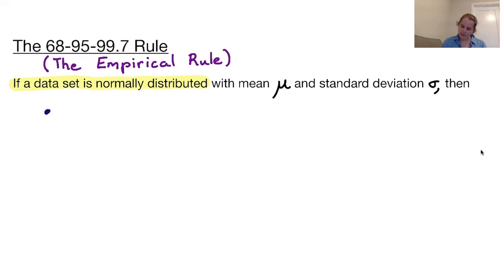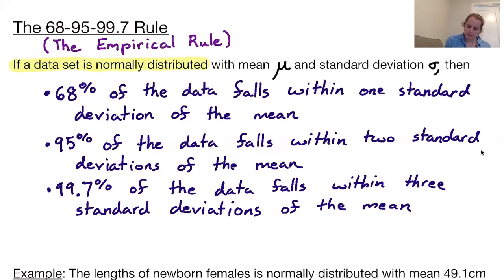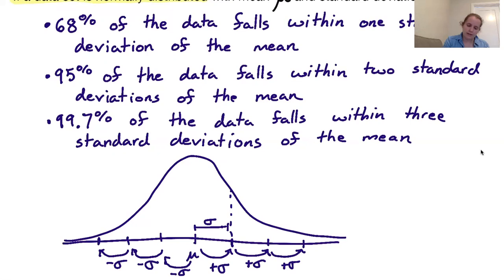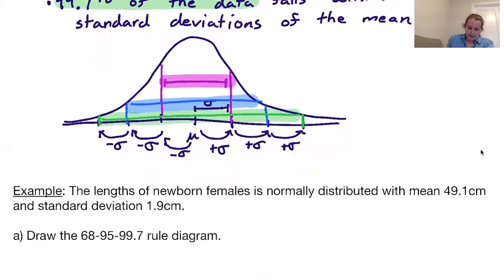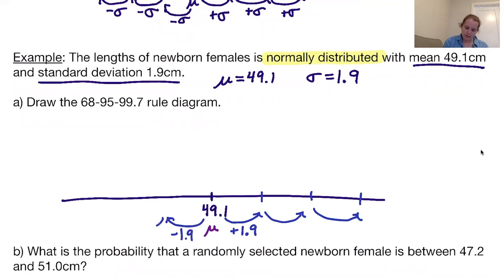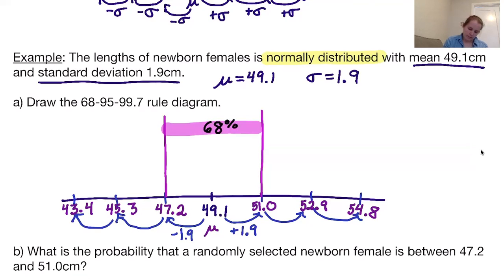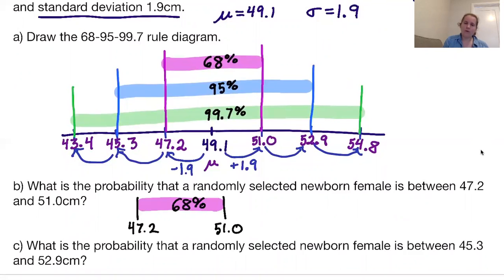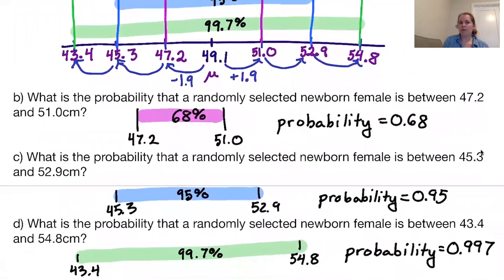Module 12: The 68-95-99.7 Rule